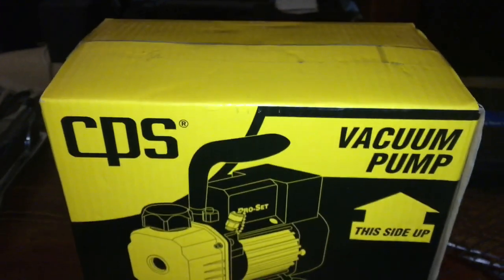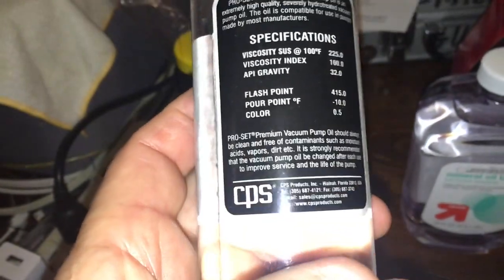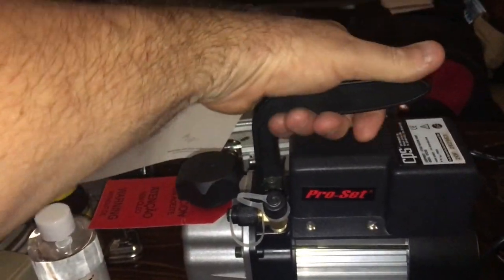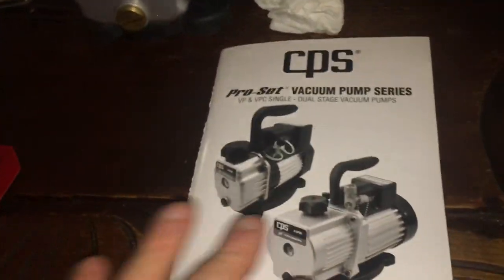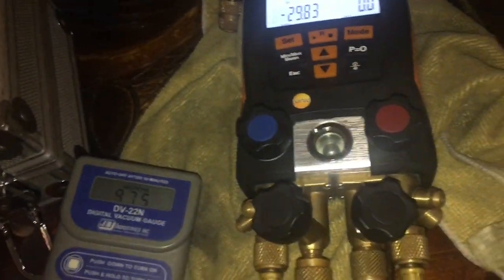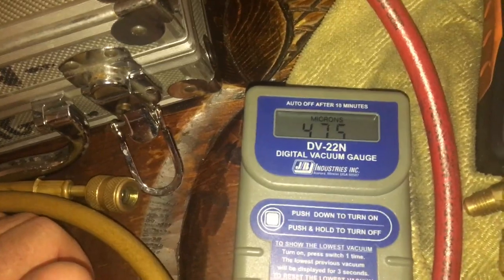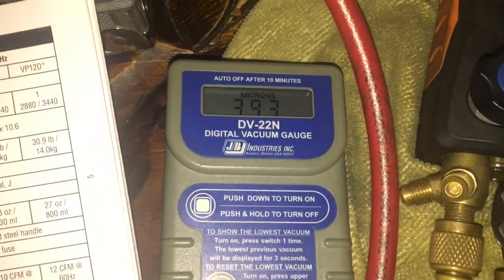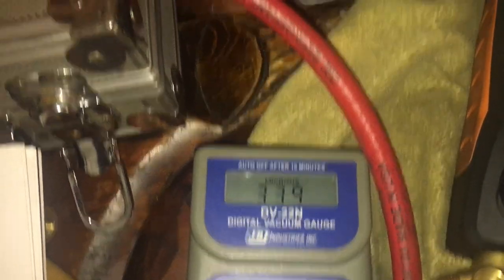Testing the Lightest Hvac Vacuum Pump Known to mankind ! 115 Volt. CPS Model VPC2SU.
Testing the CPS VPC2SU HVACR Vacuum pump.
Weighing in at 10.5 Lbs that includes the 9 ounces of oil that is required for operation.

Make - CPS
Model # - VPC2SU
Voltage - 115 Volt.